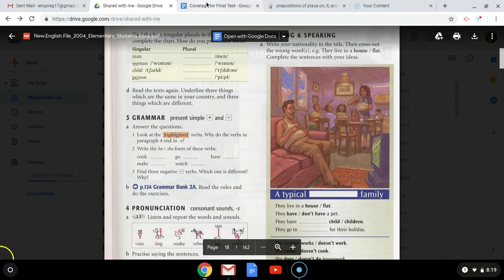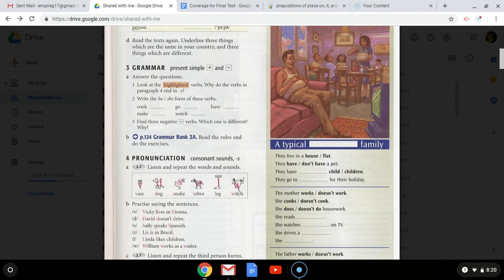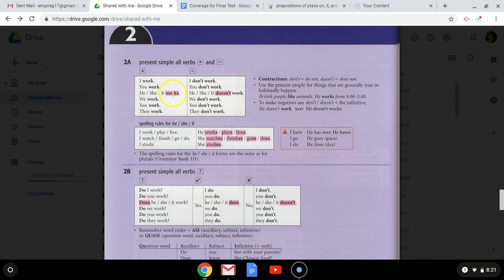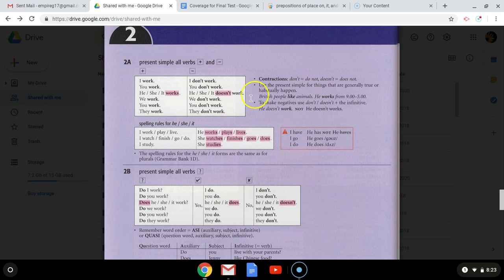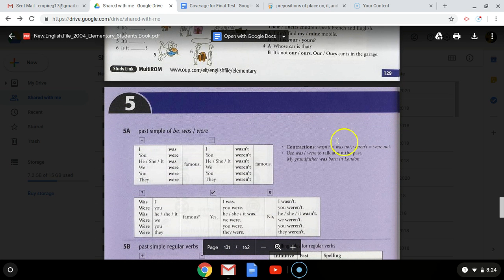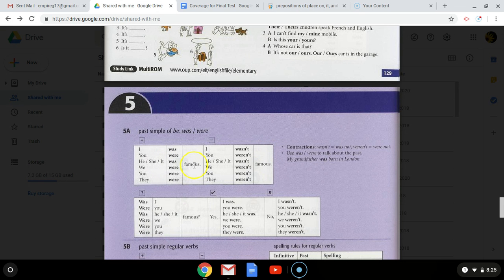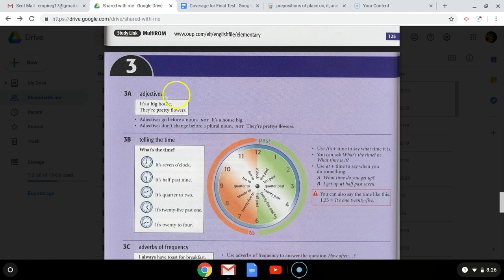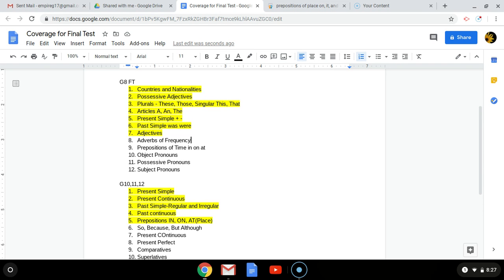Grade 8, FT Review Part 2 September 7